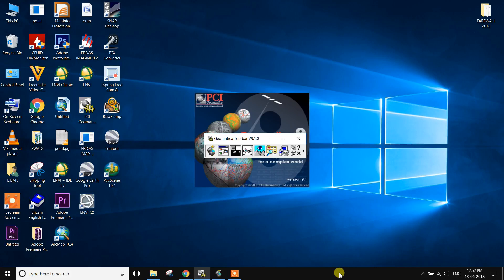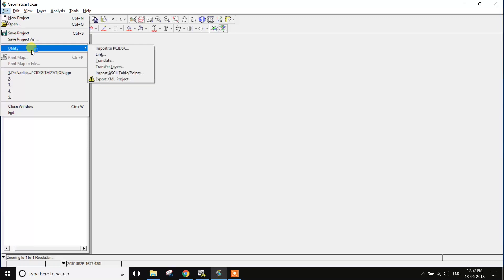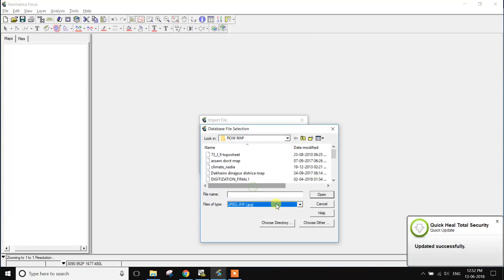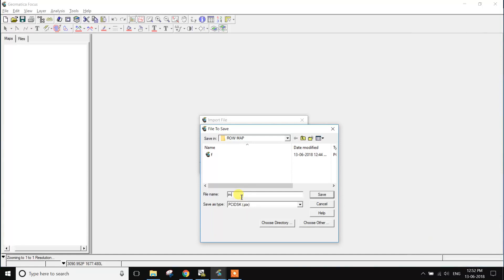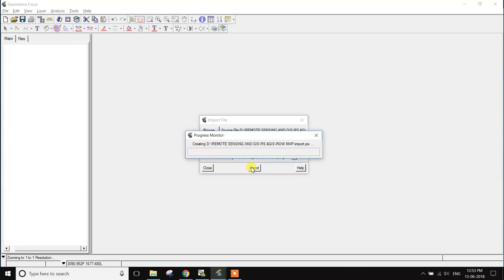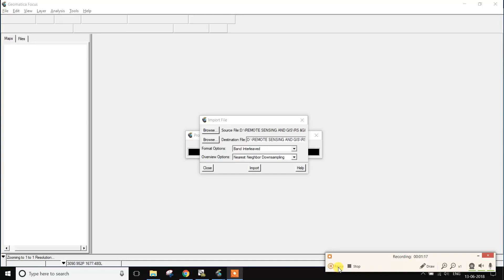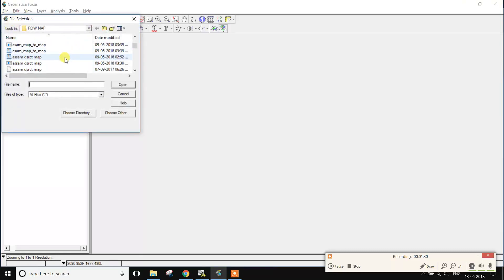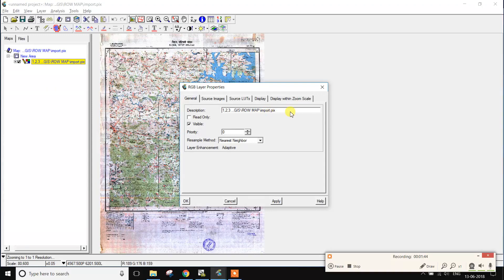PCI GEOMATICA IMPORT IN PCI GEOMATICA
المصدر:
قناة  update your skill